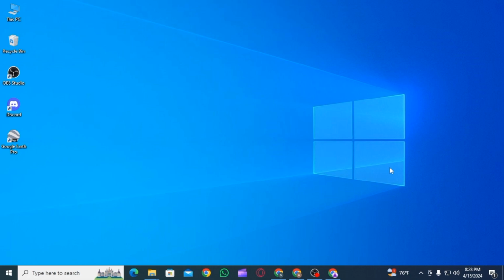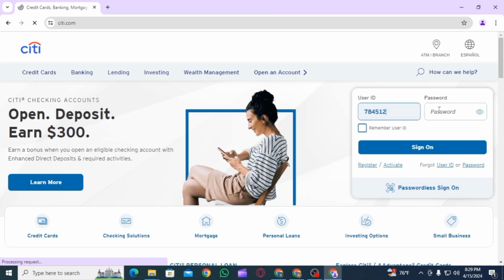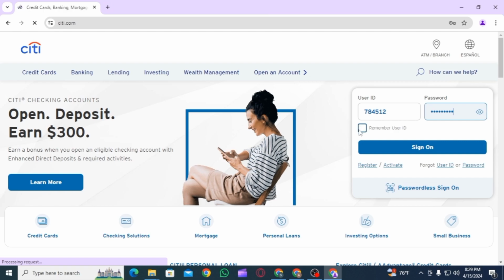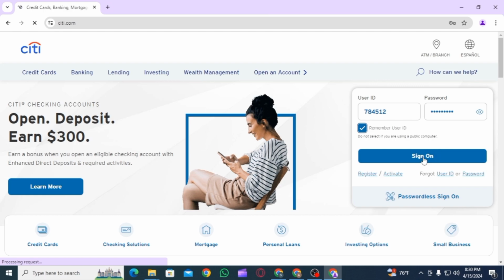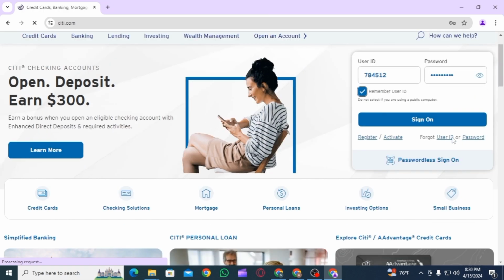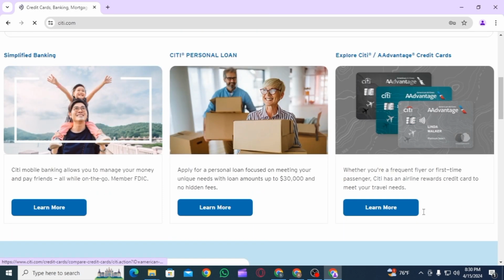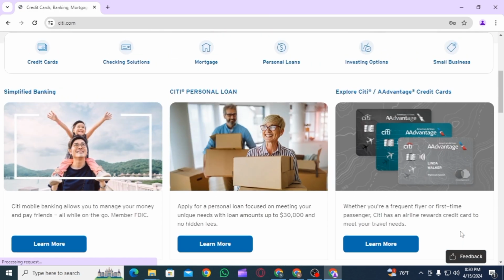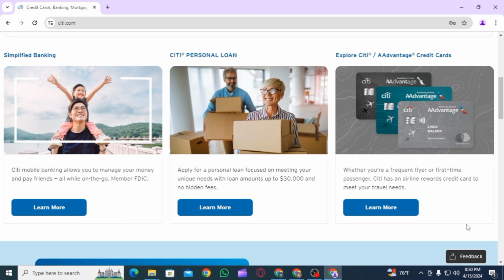How To Check Costco Citi Card Statements Online 2024 (UPDATED)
Tutorial On How To Check Costco Citi Card Statements Online 2024 (UPDATED)

Welcome to Nifty Tech Tips! In this video, we'll guide you through the process of checking your Costco Citi Card statements online in 2024. If you're a Costco Citi Cardholder and want to stay updated with your account activities, this tutorial will show you how to easily access your statements online.

🔑 Topics Covered:
1. **Accessing Your Costco Citi Card Online Account**: Learn how to log in to your Costco Citi Card online account to view your statements.

2. **Navigating the Online Portal**: Discover how to navigate the online portal to find your monthly statements and other important account information.

3. **Understanding Your Statements**: Get tips on understanding the details in your statements, including purchases, charges, and credits.

🕒 Timestamps for Easy Navigation:
0:00 - Introduction
0:05 - Accessing Your Costco Citi Card Online Account
0:15 - Navigating the Online Portal
0:25 - Understanding Your Statements

💬 Did this guide help you check your Costco Citi Card statements online? Do you have any other questions related to credit card management or online banking?